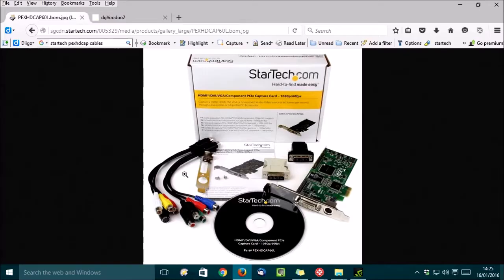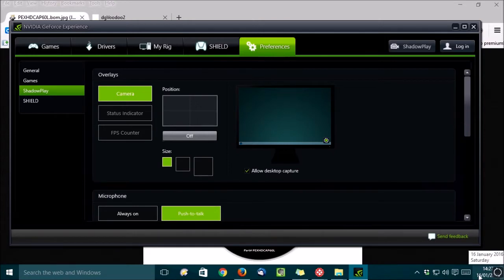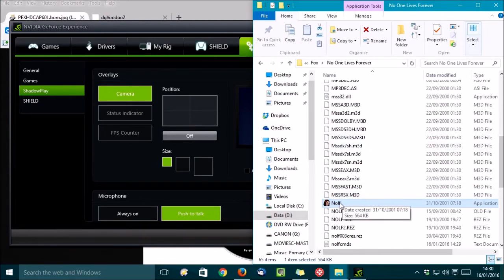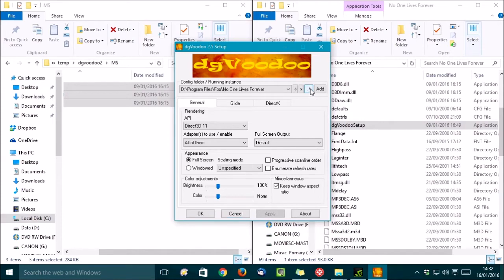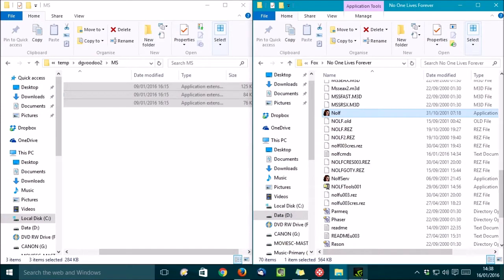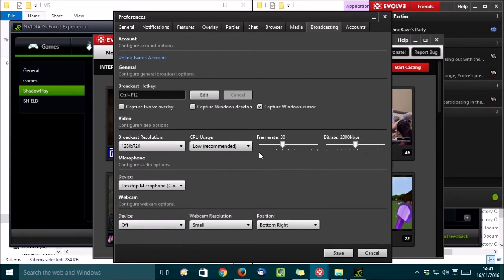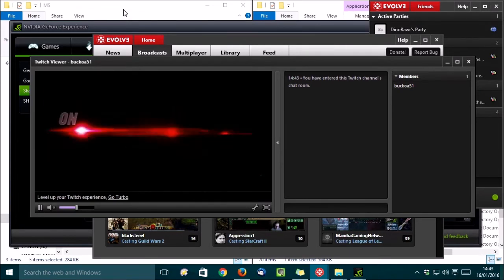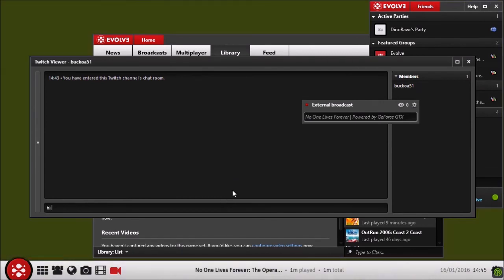Stream your old PC games for free – No additional hardware needed!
Ever wanted to stream an older PC game but found current streaming tools weren't compatible? You could just go and buy a capture card, but that's going to be expensive. In this video I show you another option that works on most modern PCs, using NVIDIA Shadowplay and/or Evolve.

Visit my websites for lots more gaming related content.